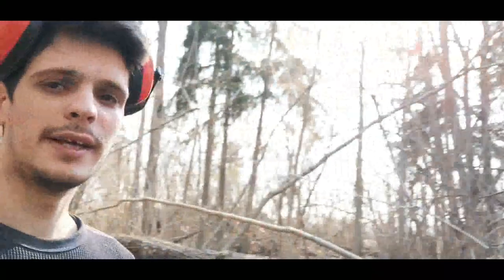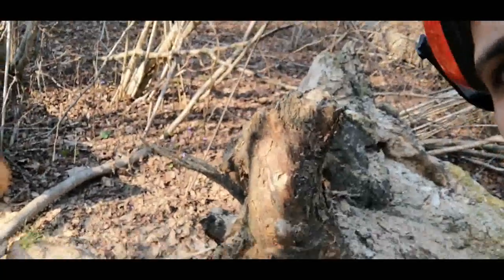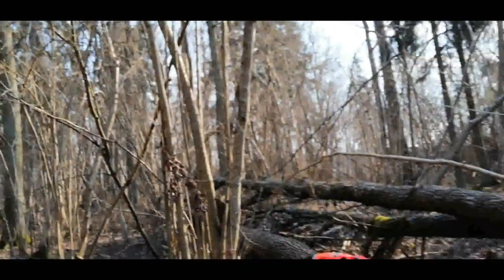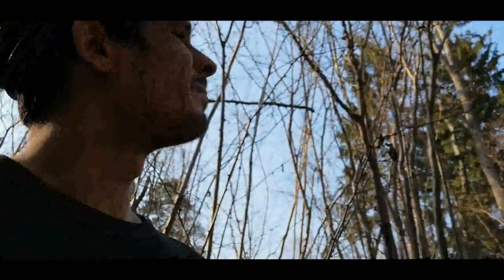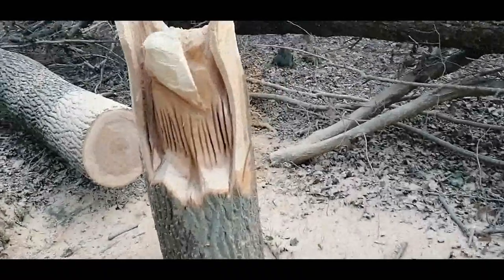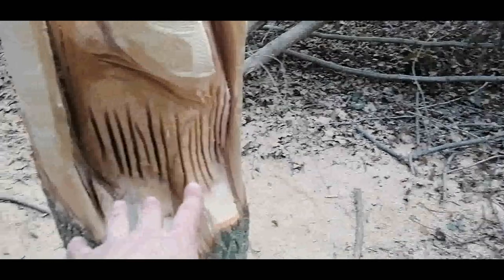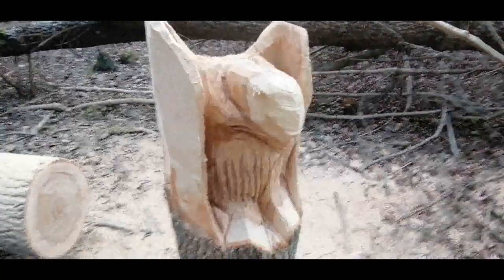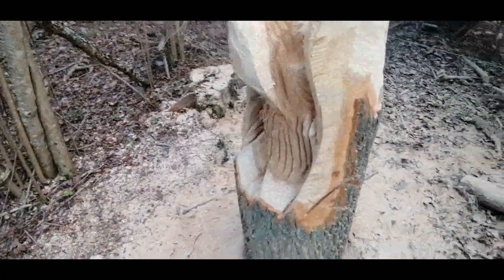Making of a wooden Vulture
Thanks for tuning in, more beautiful things coming up on FairyTales Group channel soon!